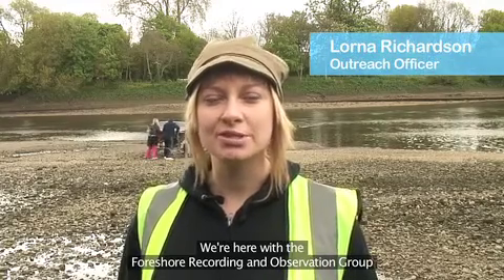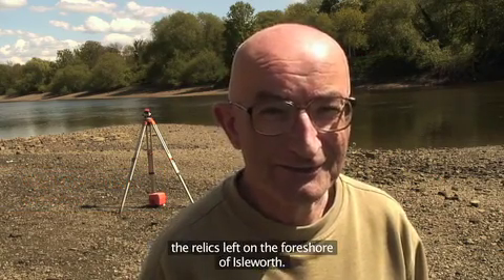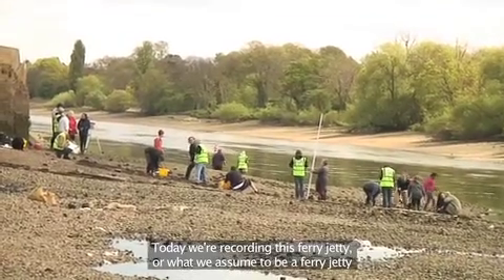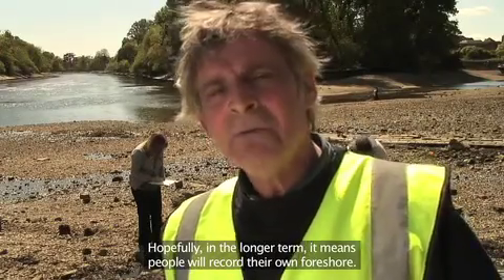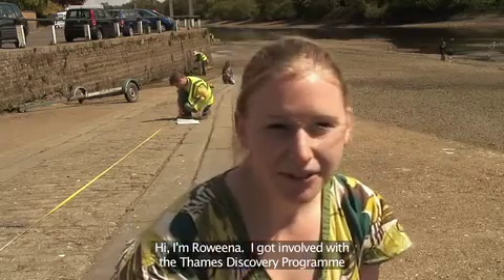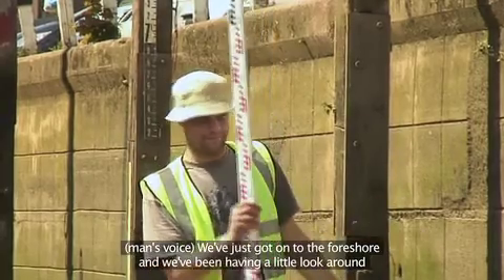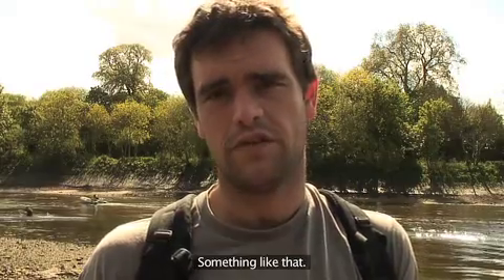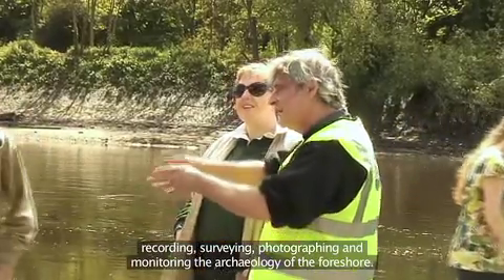Thames Discovery Programme - 3 (UCL)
Thames Discovery Programme, Episode 3: FROG Field Training at Isleworth --
Explore the archaeology and history of the Thames foreshore, London's biggest archaeological site, with our exciting Heritage Lottery funded project